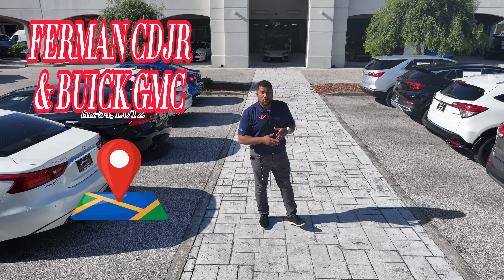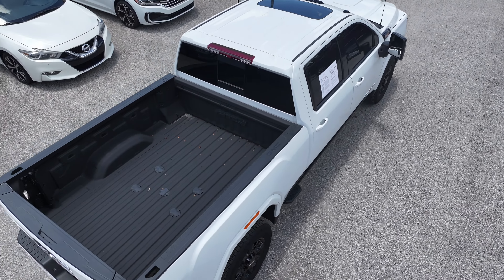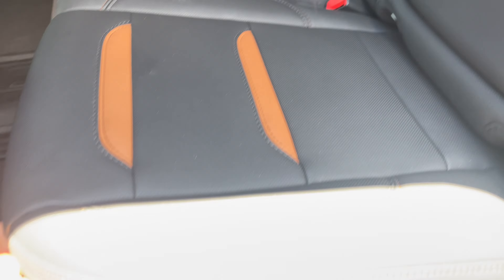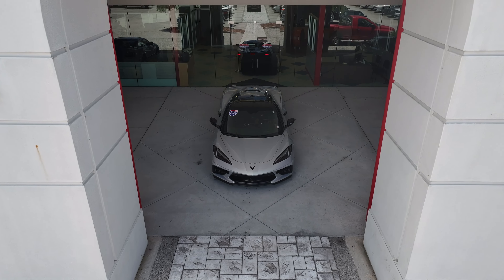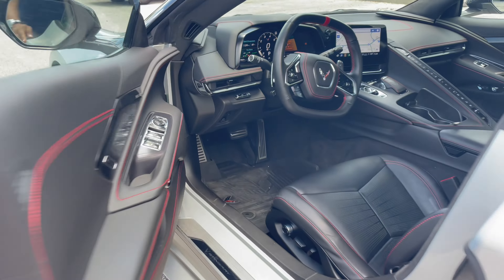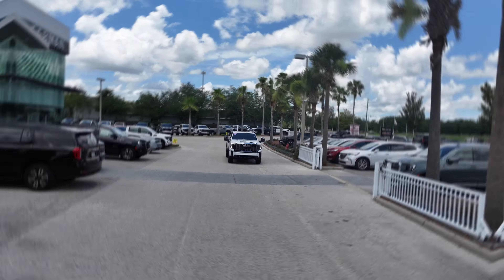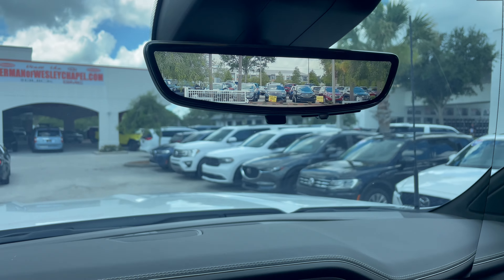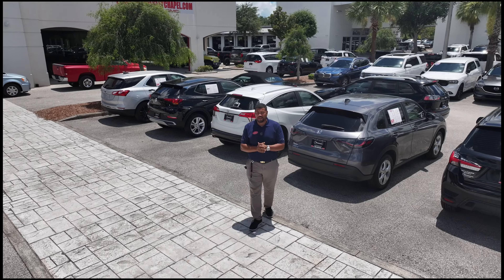Which model entices you the most?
Jason Speed walks you through Ferman CJDR of Wesley Chapel & Ferman Buick-GMC lots to show you some of our more advanced, expensive models in stock from multiple brands!